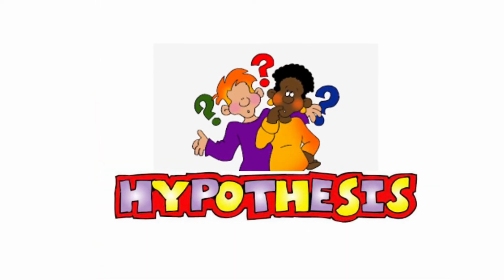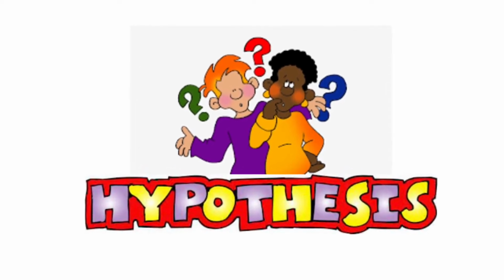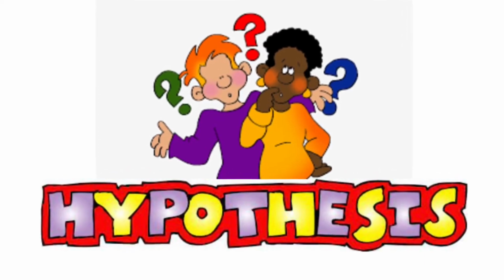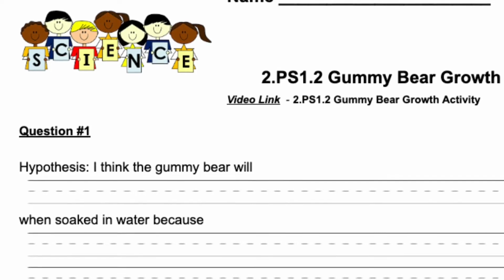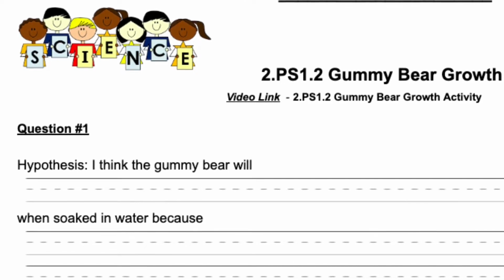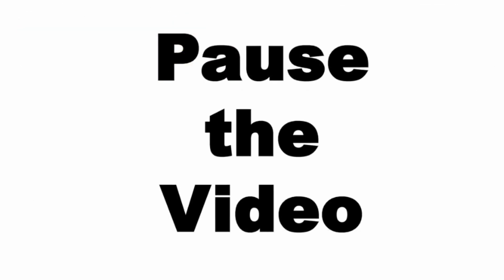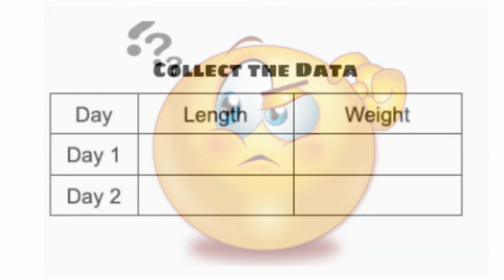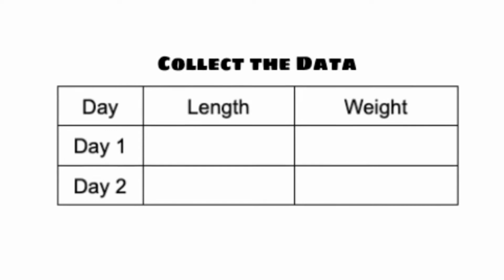2.PS1.2 Gummy Bear Activity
This video is part of a 2.PS1.2 video activity posted on Teachers Pay Teachers.